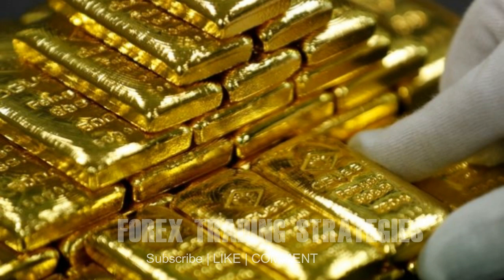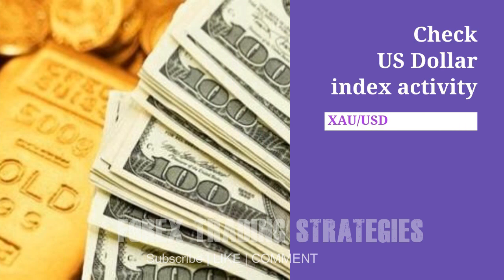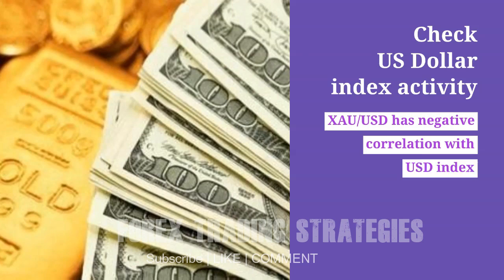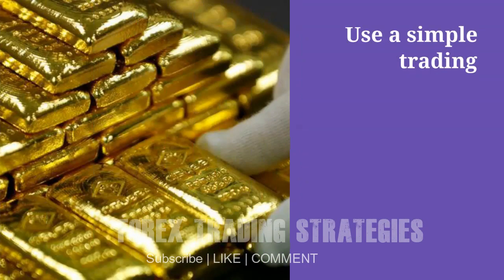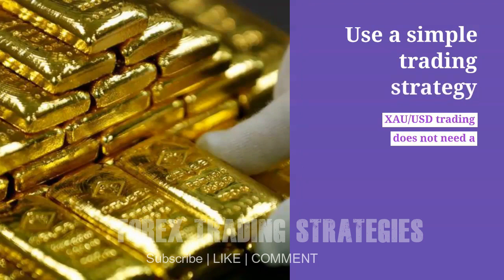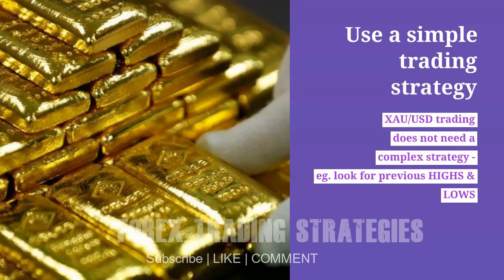Tips on trading gold / xauusd - How to Trade XAU/USD: Gold Trading tips - forex trading strategies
Tips on trading gold / xauusd -  How to Trade XAU/USD: Best Gold Trading tips. How to trade gold using technical analysis and chart patterns. The strategies, techniques, and rules to find the best entry following xauusd gold trading signals.